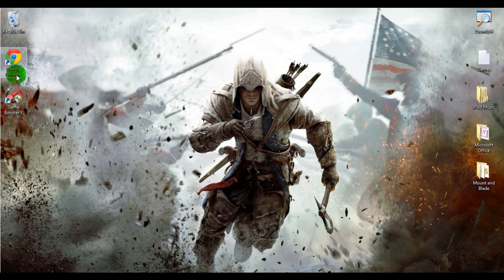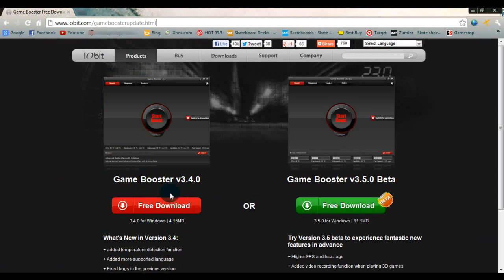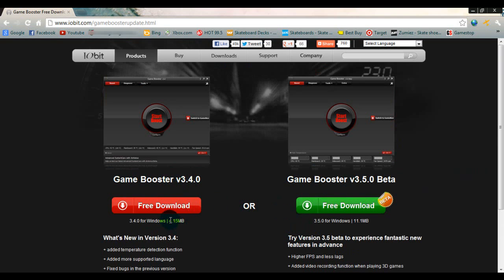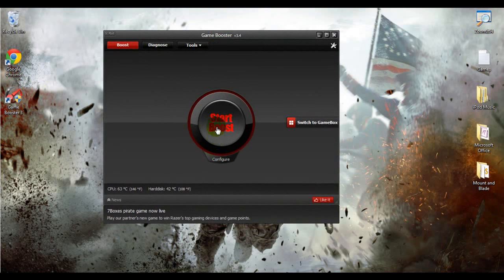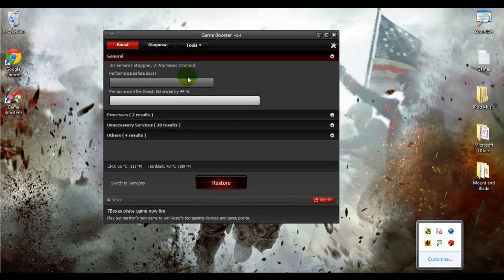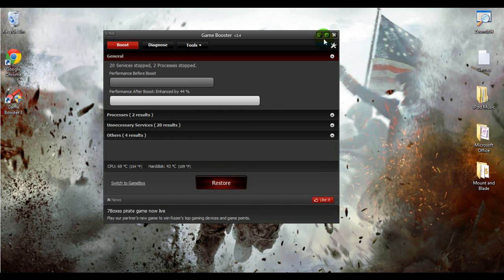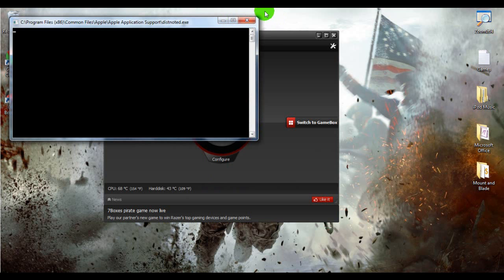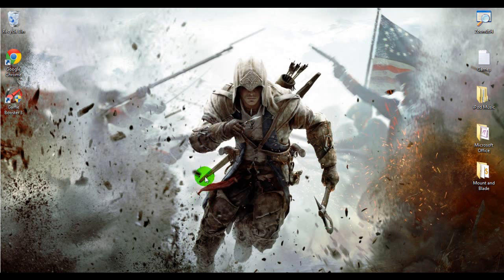How to Fix Lag in PC Games!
(Older Version/ Still Working)-Used in Video

-OR-

Hope you enjoyed, and I hope it works!

NOTE: This does not remove ALL lag, but reduces lag by a drastic amount!

Tags: how to prevent lag stop lag on pc games gaming online "How-to (Conference Subject)" fix "Mobile Device" Game entertainment computer Call of Duty video "Video Game (Industry)" Modern Tutorial New 2012 "Software Tutorial" "Call Of Duty (Video Game Series)" 2012 new 100% Working